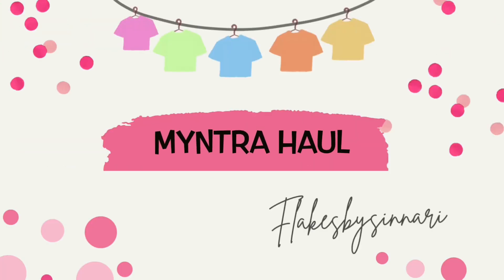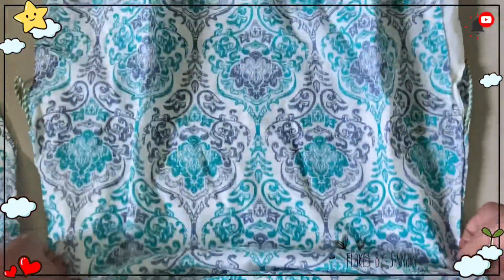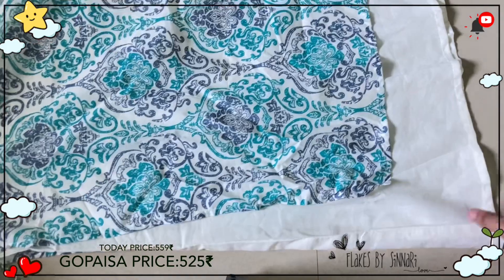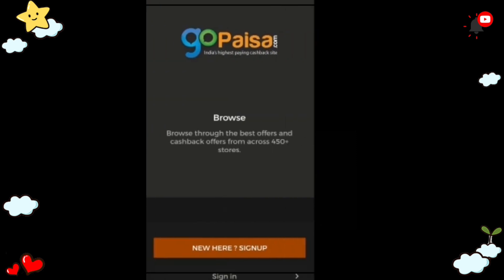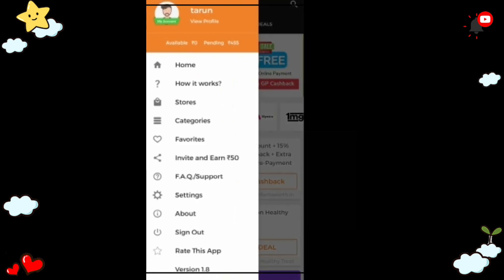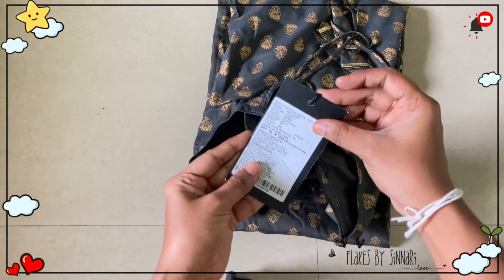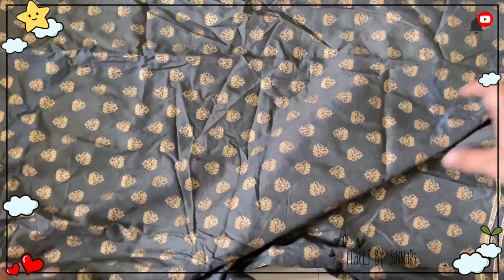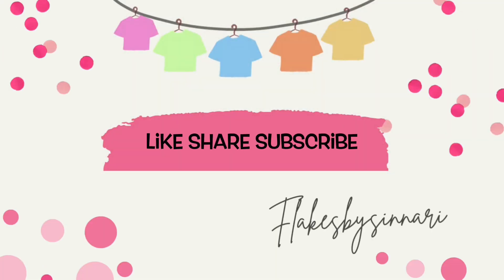Budget kurtas from myntra earn extra cashback with gopaisa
Download GoPaisa App and Get instant Rs 25 as a signup bonus

Product that i showed in this video👇🏻👇🏻👇🏻

Women White & Green Printed Layered A Line Kurta , Rs 399 + Get Upto 6% Gopaisa Cashback

Women Charcoal Grey & Golden Ethnic Motif Print Straight Kurta , Rs + Get Upto 6% Gopaisa Cashback

Note: Prices are at the lowest due to Myntra End of Reason Sale{11th-16th June} which might change after the sale. In case you are planning to buy anything to do it asap. You will be getting sale Discounts + 10% ICCI Bank offer + Gopaisa cashback

App download👇🏻👇🏻👇🏻👇🏻

Hi friends,
My channel publishes videos that focus on DIY, crafts, striching, Haul, more unboxing videos and many more .If that sounds like it could be helpful for you, join me !

Thanks,
Flakes by Sinnari 💃